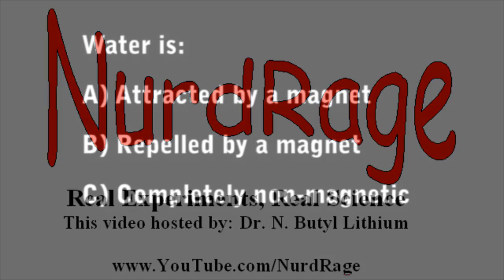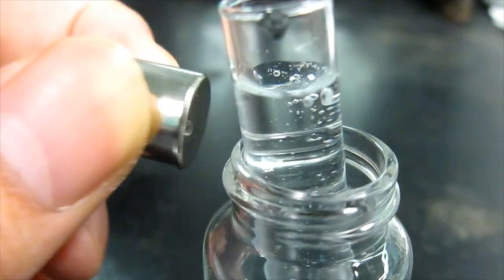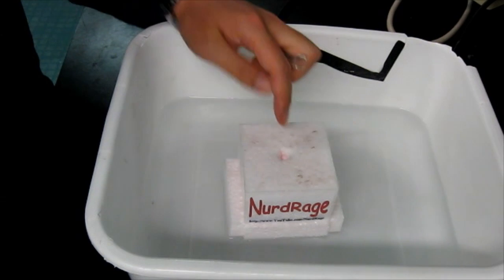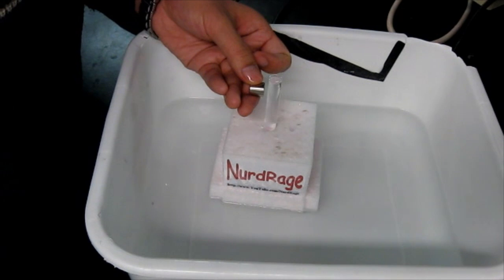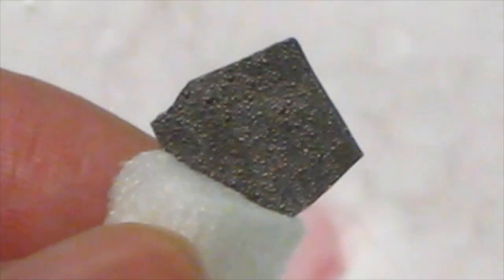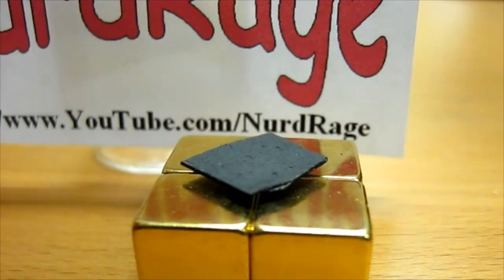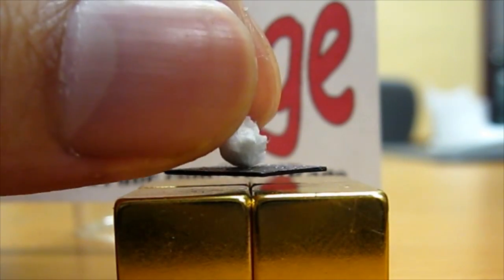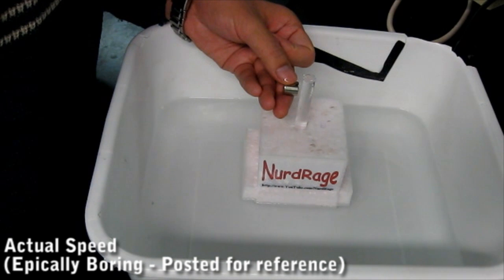"Anti" Magnetic water and Levitating Graphite by Diamagnetism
Diamagnetism is the property of a substance to be repelled by a magnetic field. Interestingly enough, water shows this effect. We build a simple, but very sensitive detector to show this. We also show pyrolytic carbon that is so diamagnetic that it can float above magnets if they are arranged the right way.

Water is diamagnetic, meaning it's slightly repelled by a magnetic field. But in everyday life this is almost impossible to notice. We need to build a very sensitive detector to see it.

Just get a basin of water and float a styrofoam block in it. Styrofoam is very light and so even the small repulsive force of a test tube of water will have a noticeable push on it. Push the test tube of water into the center of the block and simply hold a strong neodymium magnet as close as possible to the tube without touching it. It's a very small force, but eventually the block will start moving away from the magnet.

Pyrolytic graphite, also called pyrolytic carbon, exhibits the same effect and can even be made to levitate on top of a magnet. A single magnet is unstable since the graphite will like to fall off the side. But having four magnets and arranging them like in the video will create a "void" in the center that the graphite "falls" into and remains stably levitated.

If you know any good sellers, message me.